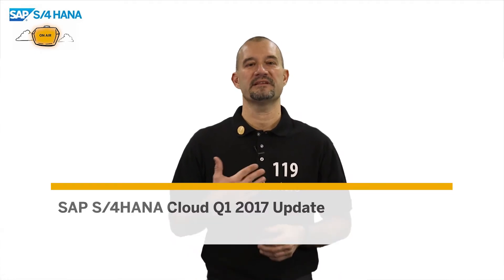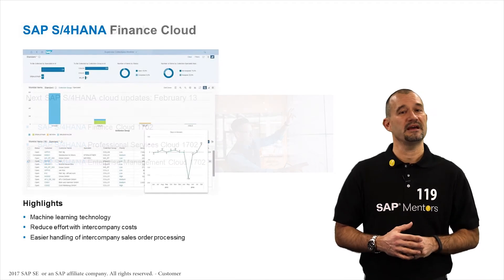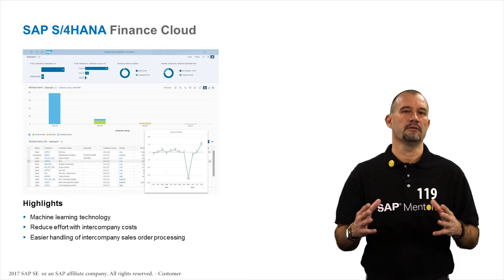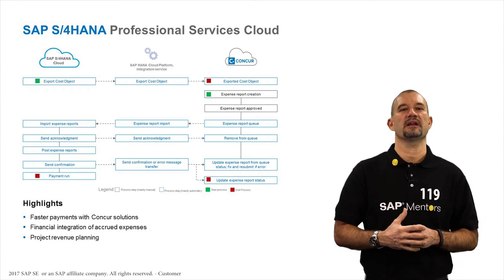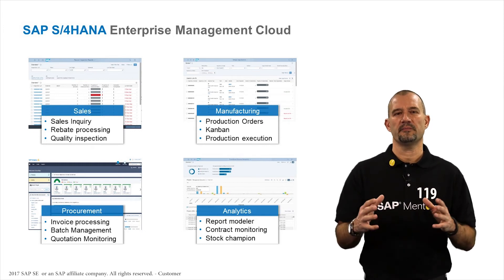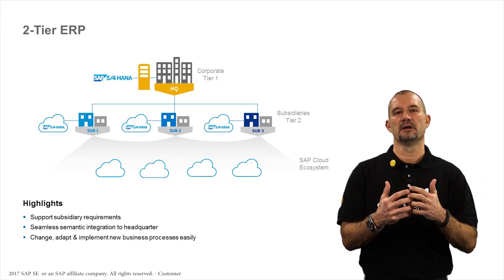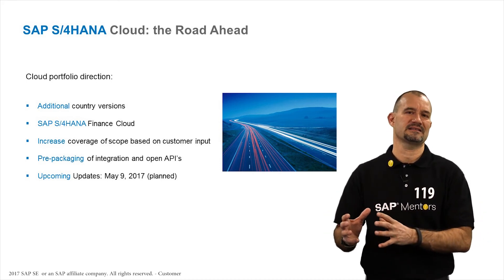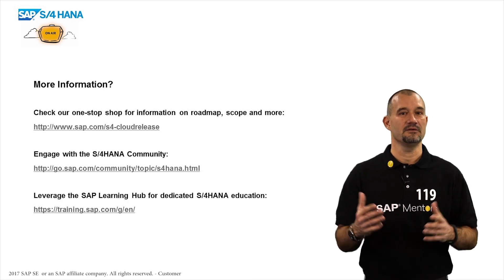SAP S/4HANA Cloud Q1 2017 - ON AIR with Sven Denecken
Sven Denecken, Senior Vice President of SAP S/4HANA Product Management, provides an overview of the key innovations and enhancements of the SAP S/4HANA Cloud 1702 release.